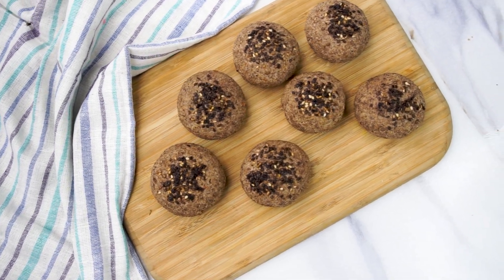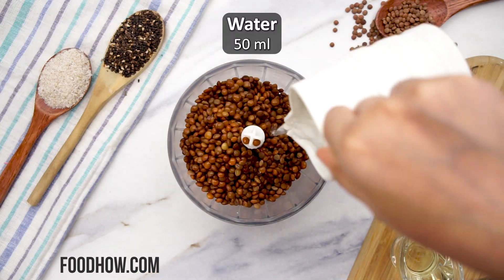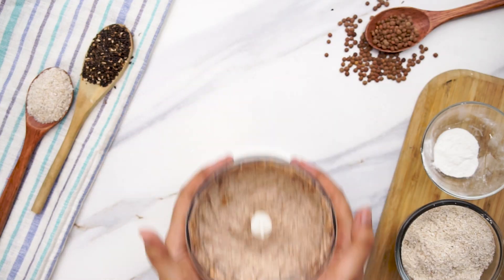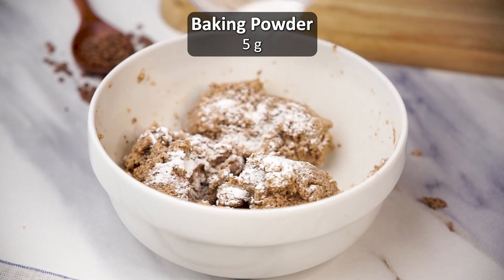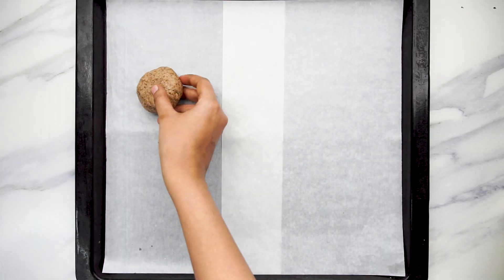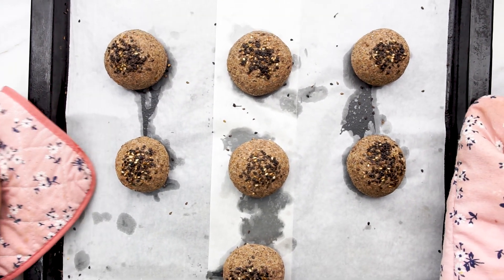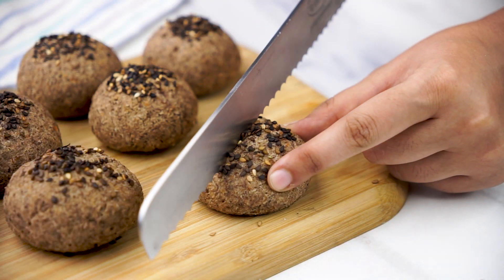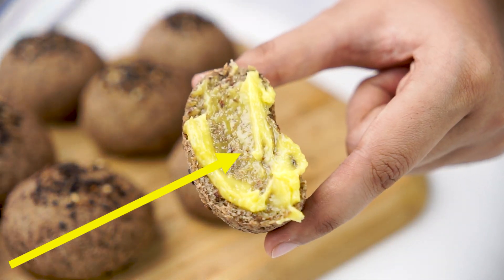Flourless Lentil Bread Recipe Made Easy - Your New Gluten-Free Go-To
Ready to elevate your healthy bread game without the gluten, flour, or yeast? 🍞 Say hello to our Easy Lentil Bread! It's gluten-free, requires zero flour, and you can forget about yeast too. Perfect for anyone who wants delicious bread without the fuss. Check out this easy lentil bread recipe!

Got a comment or question about this easy lentil bread recipe? Drop it below the video—I am here to help and would love to hear your thoughts!

Jen 🧡